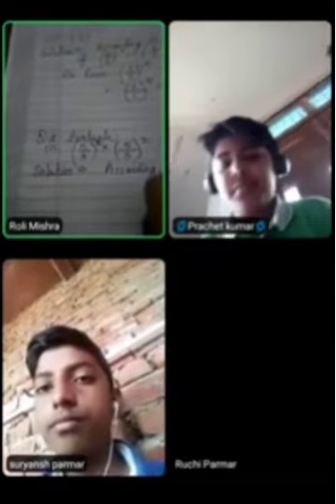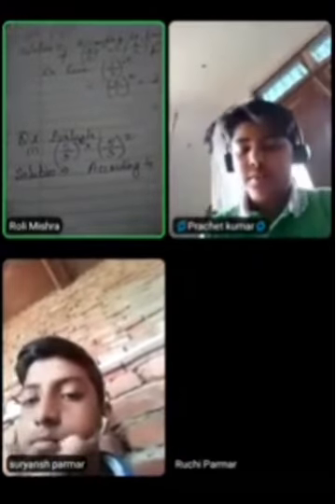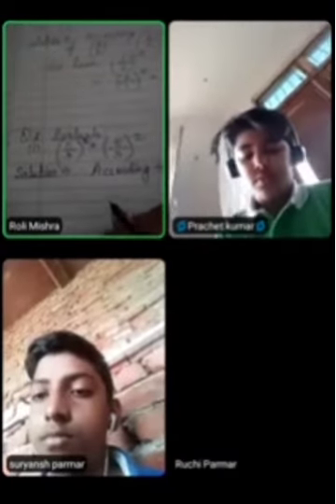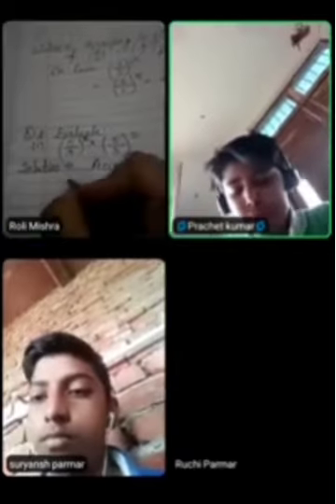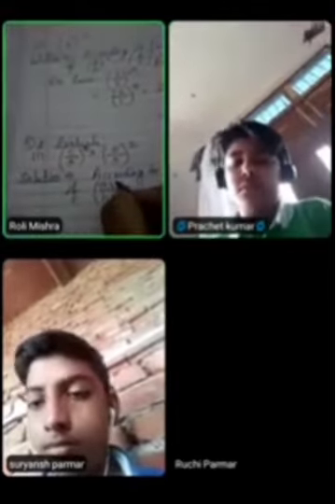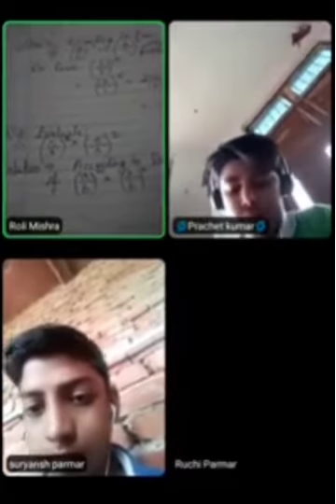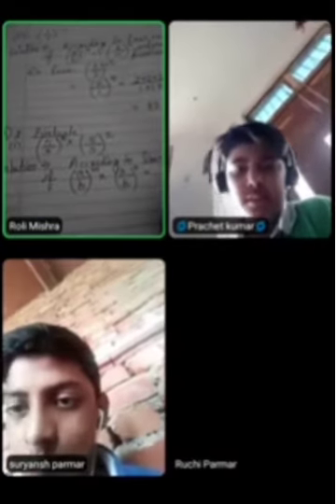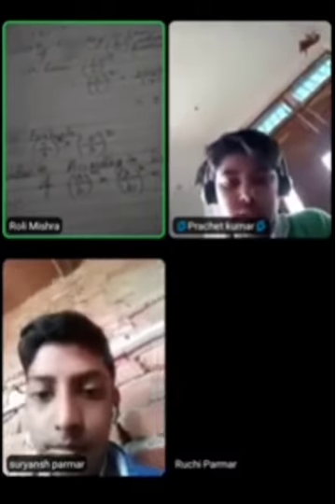Exponents (Part-2)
Continuation video - 2👇🏻
Ch-2 Exponents
Class - VIII 👆🏻
 Description -  Dear students In this video I will explain you law of Exponents and also solve the Ex - 2(A)  Q.1 & 2.